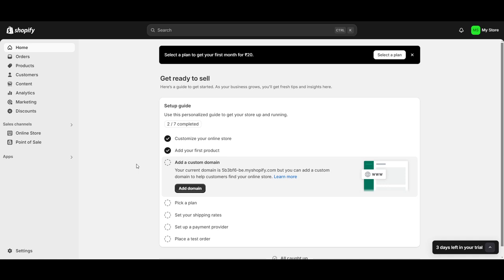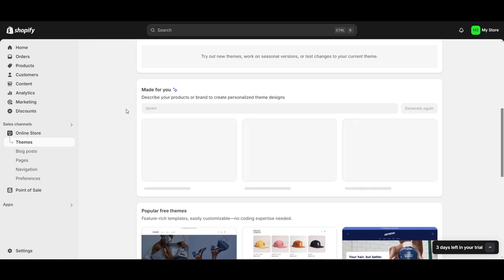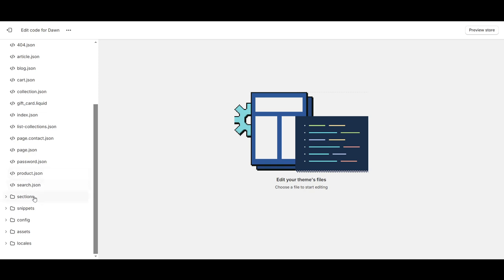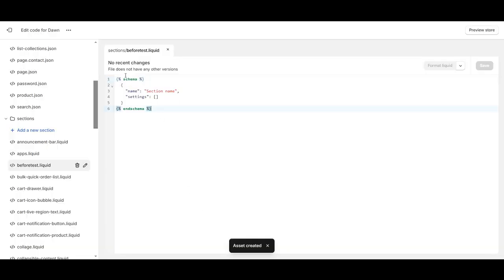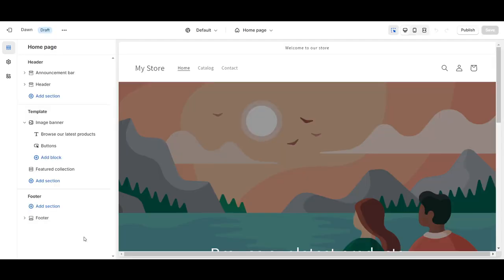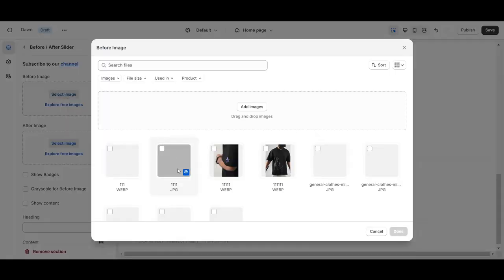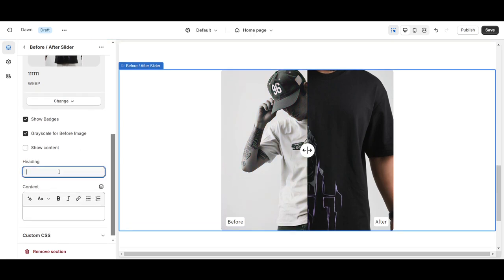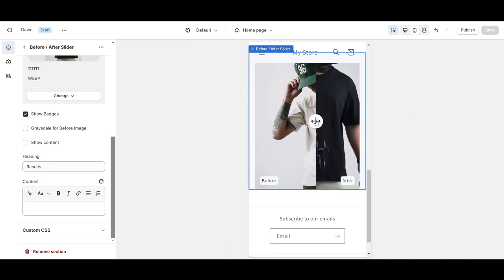Add a Before & After Image Slider to Your Shopify Store in Minutes ⚡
🚀 Want to showcase stunning transformations on your Shopify store? In this step-by-step tutorial, we'll show you exactly how to add a professional Before and After Slider to your Shopify store — no coding experience required! 🎉

✅ Whether you're selling skincare products, fitness programs, home renovation services, or anything that benefits from a visual comparison, a Before & After Slider is one of the most powerful tools to boost trust and increase conversions on your store. 💡

🔧 In this video, you'll learn:
👉 What a Before & After Slider is and why your Shopify store NEEDS one
👉 The best free and premium Shopify apps for adding this feature
👉 How to install and configure the slider step by step
👉 How to customize colors, handles, and layout to match your brand
👉 Pro tips to optimize placement for maximum impact 📈

💎 A well-placed Before & After Slider builds instant social proof, helps customers visualize results, and dramatically improves your product page performance. Stores using image comparison sliders report higher engagement and better conversion rates — so don't miss out! 🏆

🛠️ Tools & Apps Mentioned in This Video:
🔹 Best free Before & After Slider apps on the Shopify App Store
🔹 Liquid code customization tips (optional advanced section)
🔹 Theme compatibility checklist ✔️

📌 This tutorial is perfect for Shopify beginners and intermediate store owners who want to level up their product pages without hiring a developer. Follow along and have your slider live in under 30 minutes! ⏱️

Terms apply.